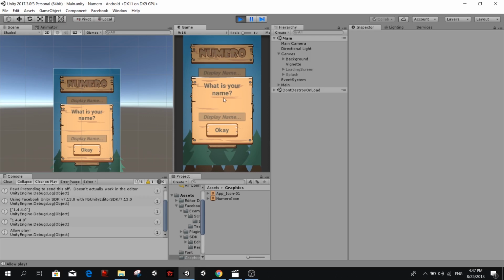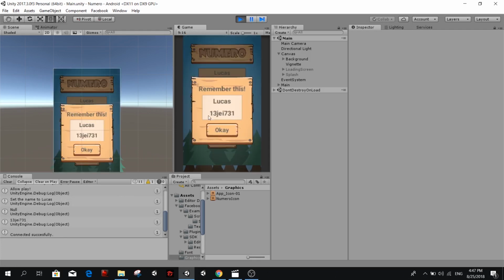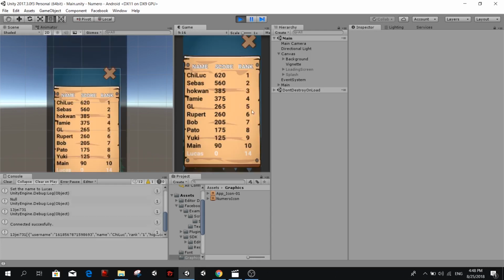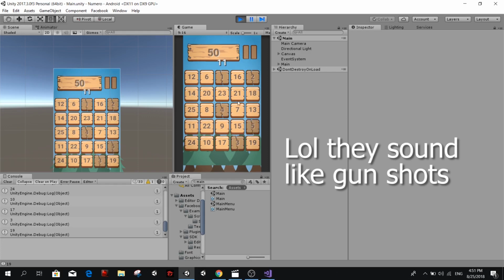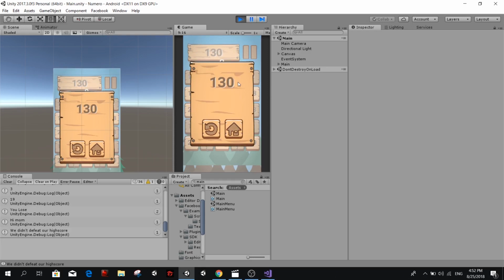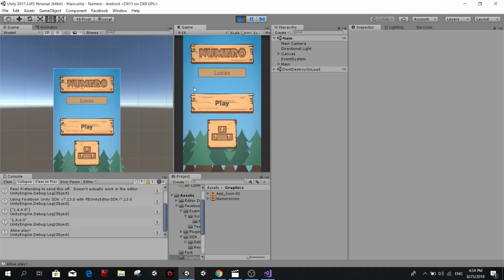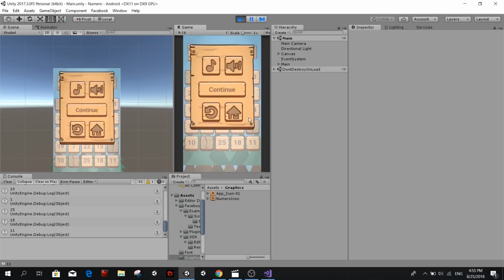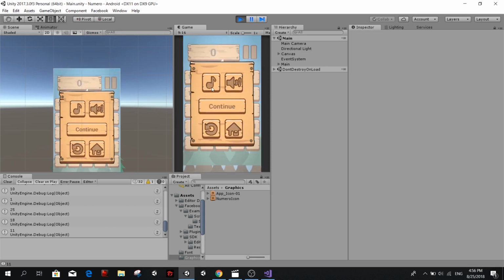Numero Review - Mobile Game Development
Hello Guys!
This is a review of the game we were making on the live lessons.
This is our first mobile game project, and I would love to teach you how to implement any of the features that you find in this game.
Also, I would love to keep upgrading and updating this game, so any feedback is more than welcome!
Take care and see you soon.